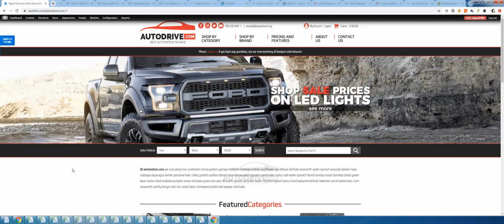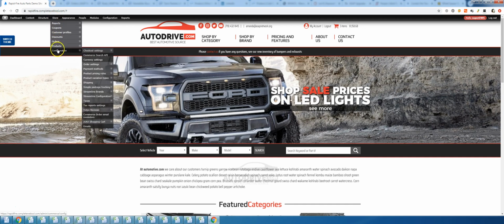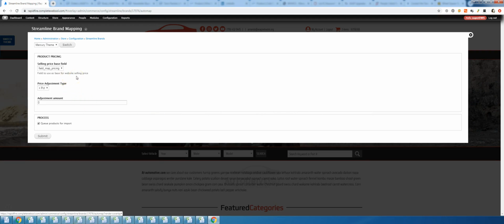Loading New ASAP Brand To Your Site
This video covers how to load a new brand to your Rapid Fire Site from ASAP Brands. Note that the brand has to be managed on the ASAP Network or this video does not apply.  Loading other brands to your site are a different process and that video can be found under the tutorial page on Complete Web Solution
Amanda